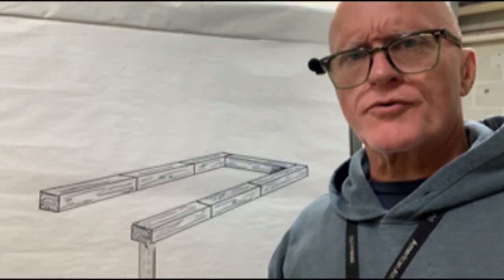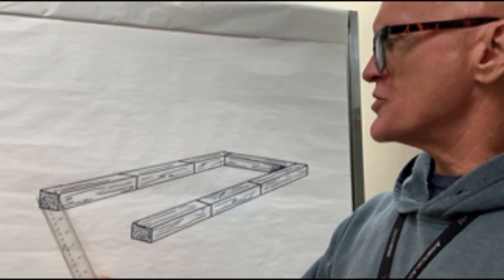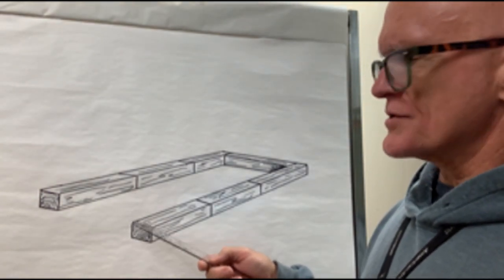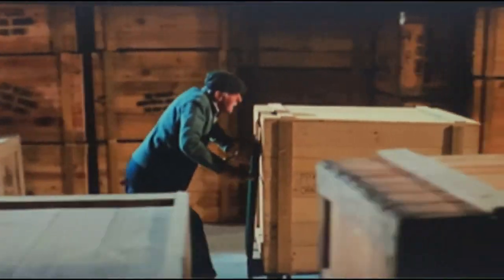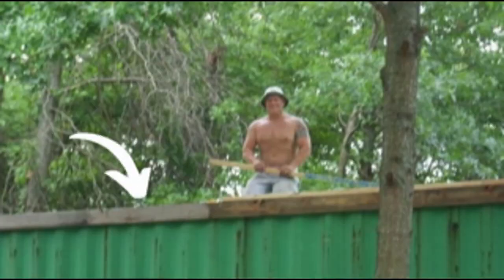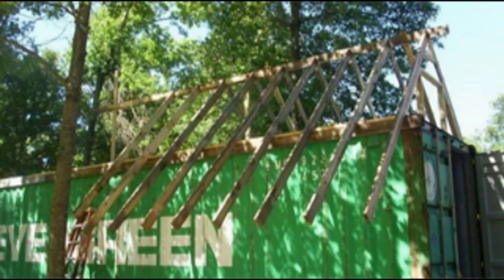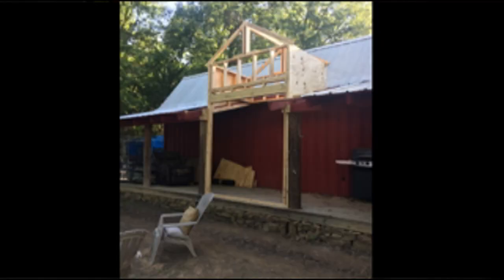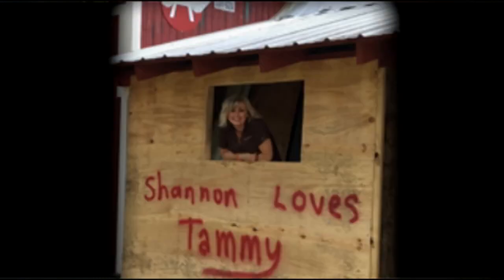SHIPPING CONTAINER MAN CAVE! WOULD I DO IT AGAIN?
In this video I show you how I took a shipping container and turned it into a shop with an attached Man cave/She Shed. You can turn them into an amazing, usable space without a lot of money. Shipping containers are gaining popularity for their cost effective and durable uses. You can build this for less cost than traditional wood structures.
okladoma